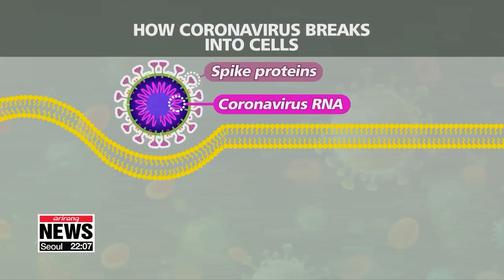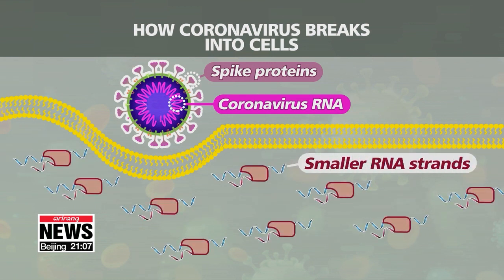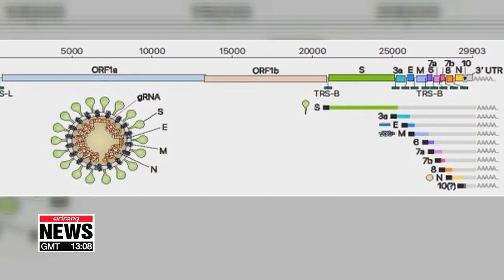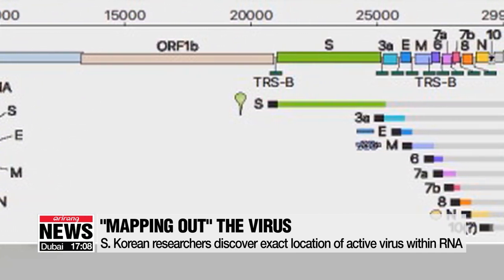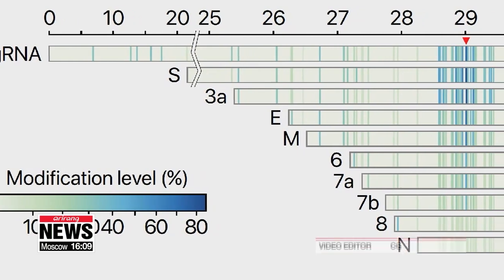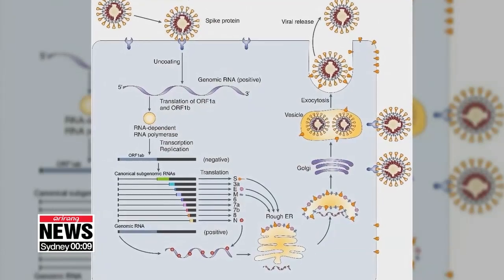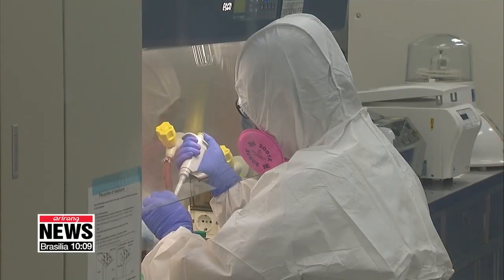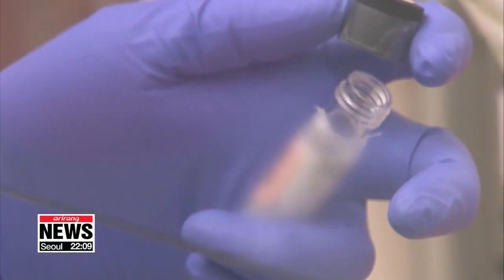S. Korean researchers discover genetic map of novel coronavirus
국내 연구진, 코로나19 바이러스 유전자 지도 완성

Local researchers have come up with a high-resolution map of the virus that causes COVID-19.
Experts say this breakthrough could help scientists inch closer to developing a vaccine.
Lee Kyung-eun explains further.
How does the novel coronavirus break into your body's cells? What does it exactly do afterwards? And how does it mutate and why?
To find an answer to those questions, South Korea's Institute of Basic Science and the Korea Centers for Disease Control and Prevention have been "mapping out the virus".
When the novel coronavirus breaks into a cell in your body, it's RNA strand gets divided into millions of smaller strands of RNA. Other scientists had already worked out the RNA's genetic sequence, but they didn't know exactly where the active parts of the virus were located within the RNA chain.
The location of those active parts of the virus has finally been discovered and mapped by the Korean research team, which combined two innovative techniques to completely dissect the RNA.
"It works like a pair. First, the nanopore direct RNA sequencing directly analyzes the entire long viral RNA without going through the usual step-by-step process of cutting and converting RNA. The second technique, DNA nanoball sequencing can only read short fragments, but can analyze a large number of sequences with high accuracy."
These techniques led to another critical discovery.
The team, by examining the whole set of smaller RNA strands, came to discover numerous unknown modified small RNA strands.
"If RNA is like the English alphabet, modified RNA is like the French alphabet with little lines or dots hanging next to the letters. Chemical modification is one of virus' tactics to escape body's immune system."
The research found that at least 41 types of modification can occur.
The scientists published their research in the journal 'Cell' on Thursday.
By using this map of the virus, researchers around the world will hopefully be able to create more precise tests and ultimately, a more effective vaccine.
Lee Kyung-eun, Arirang News.